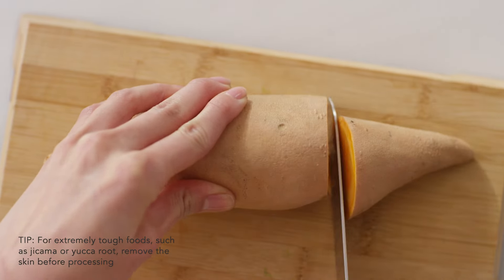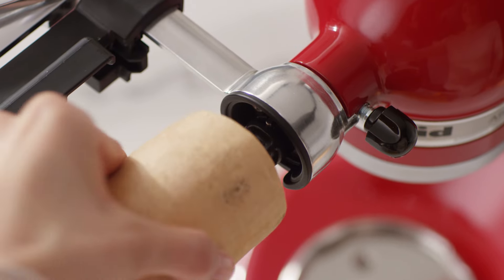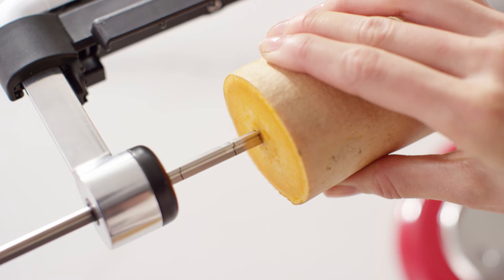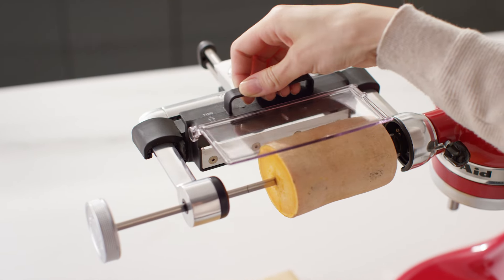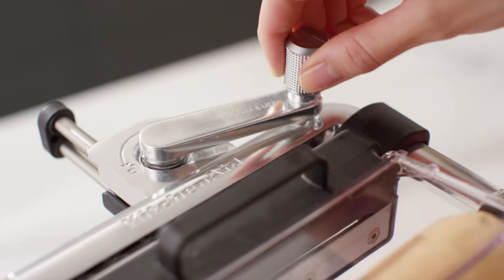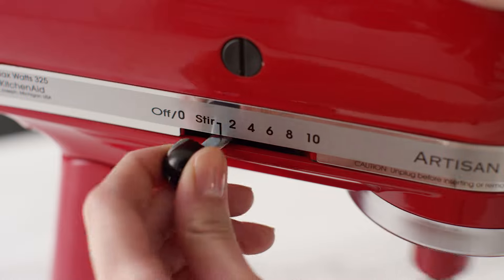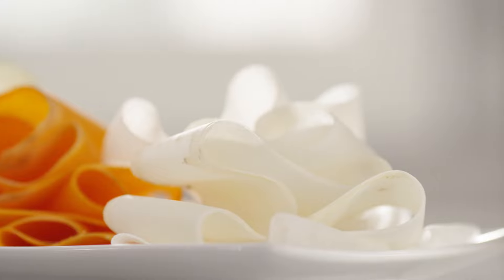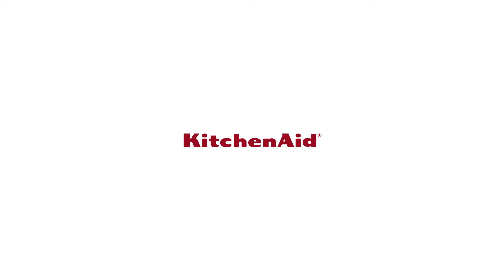KitchenAid® Vegetable Sheet Cutter Attachment: Processing Hard Foods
Use the Vegetable Sheet Cutter Attachment to create thick or thin sheets, even with tougher ingredients. Trim the ends of your vegetable to fit into the attachment. Insert the Food Holder and secure the vegetable onto the attachment. Gently insert the desired blade, and slowly begin to use your Vegetable Sheet Cutter Attachment.